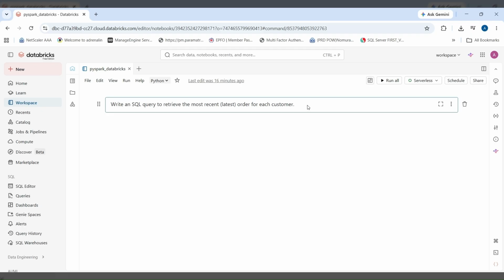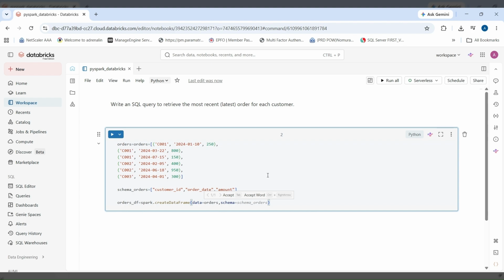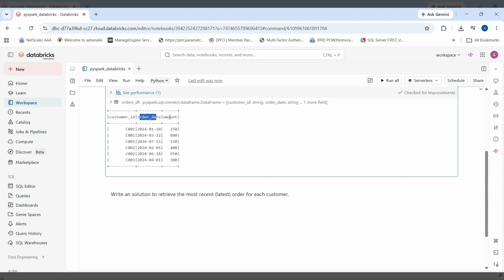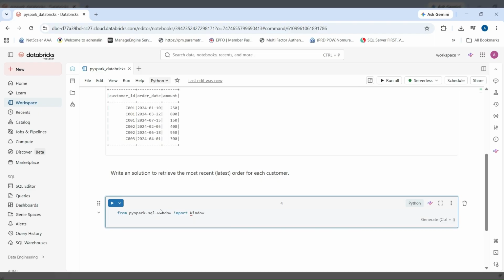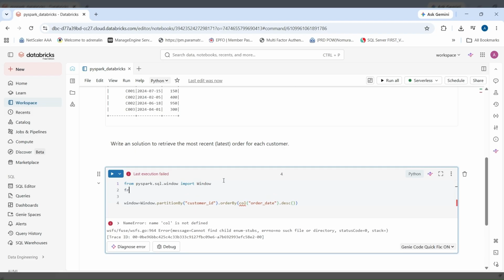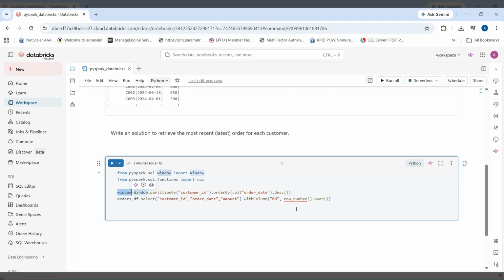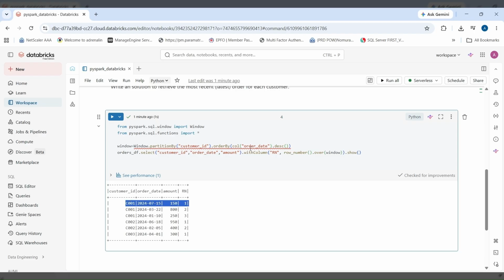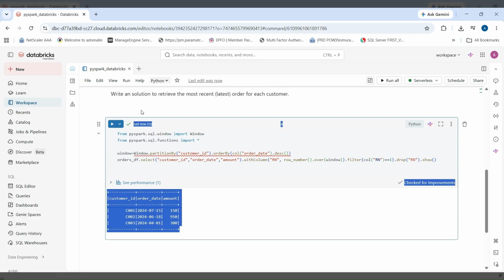PySpark & Databricks Interview Question | 02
Feel free to drop your questions, suggestions, or doubts in the comments below—I’d be happy to help! 🙂

Script:
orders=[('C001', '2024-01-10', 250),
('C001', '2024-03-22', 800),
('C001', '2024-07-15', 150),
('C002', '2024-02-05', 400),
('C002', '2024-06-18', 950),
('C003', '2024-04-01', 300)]